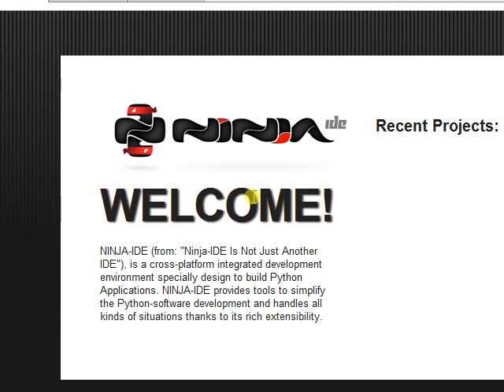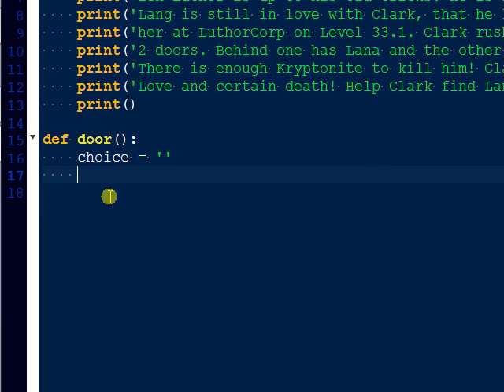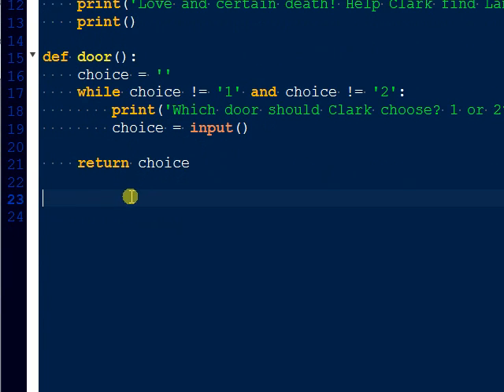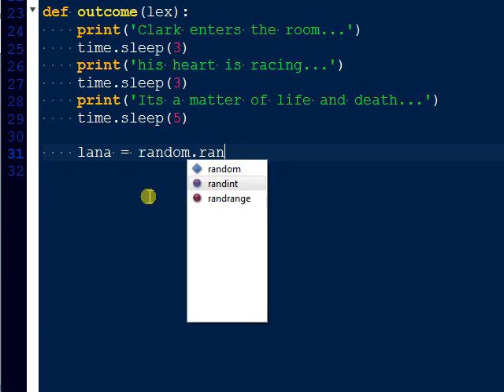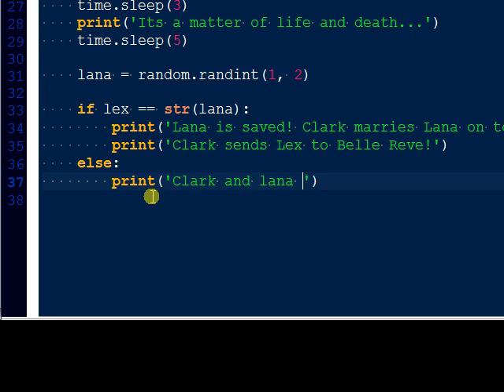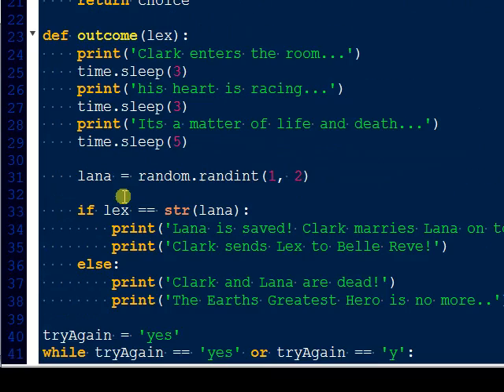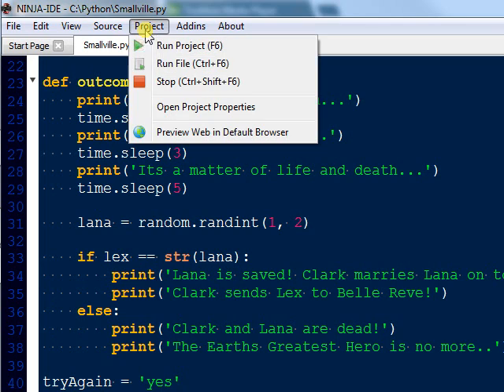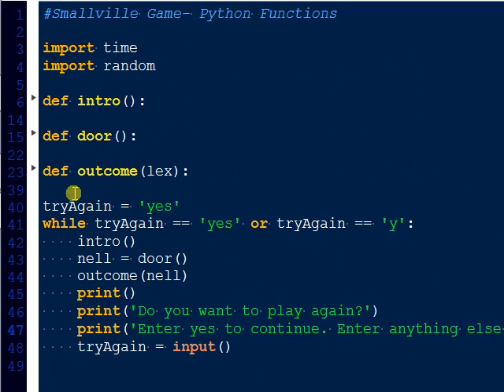Smallville Game Built w/ Python 3: Functions, imports, reuse code. Import random and time.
This is a short tutorial which simply re-uses code to play a game based on the show Smallville. Using Python 3 the video shows how to build a game from scratch line by line building up functions and then using them. Import random and time.